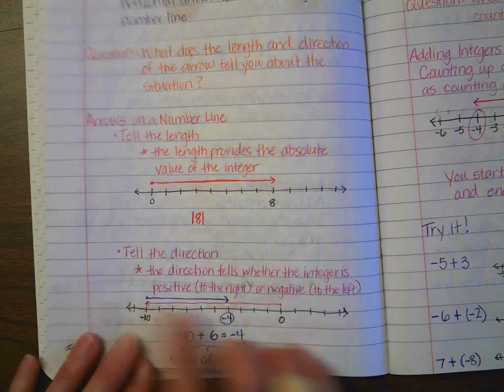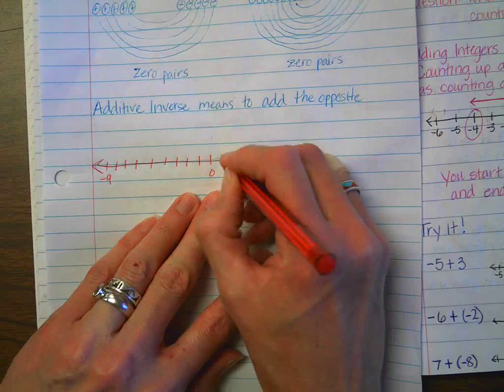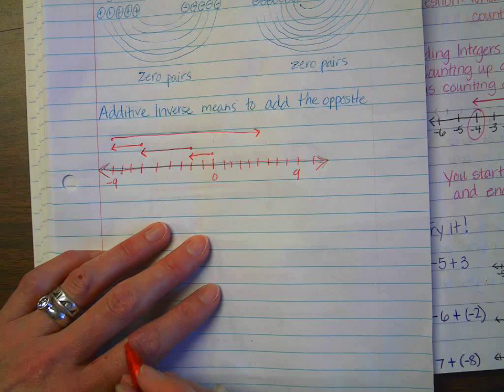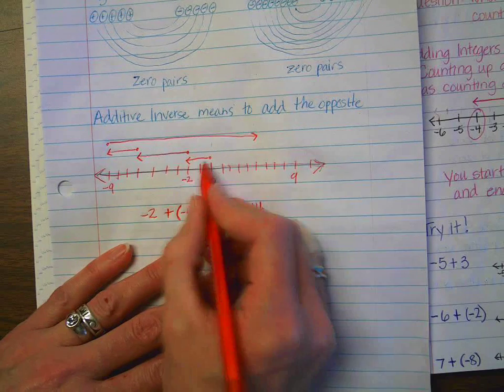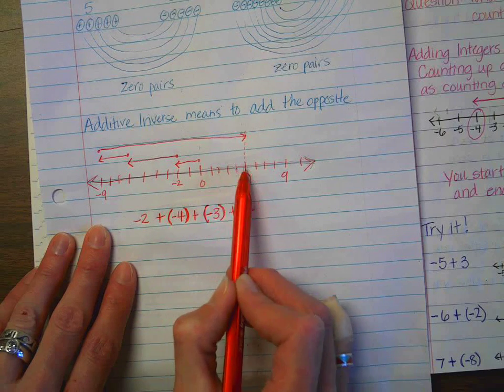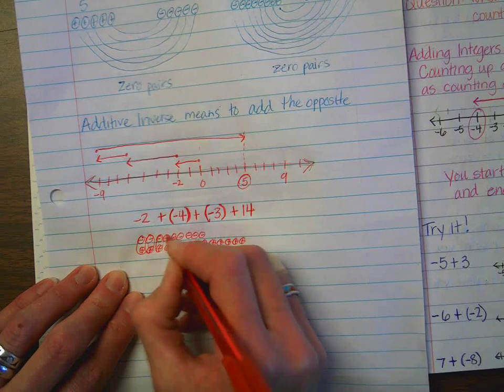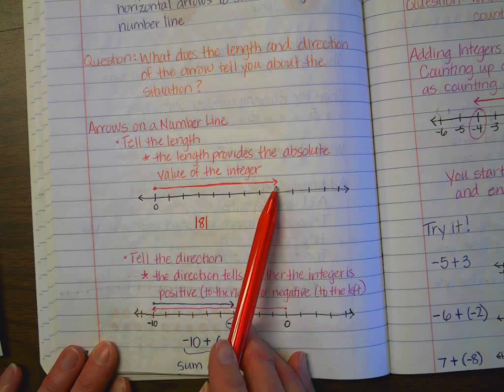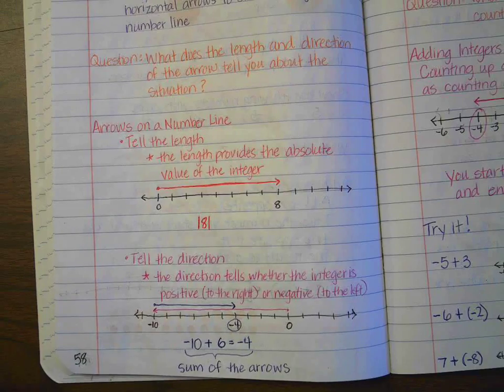Math 7 Module 2 Lesson 3